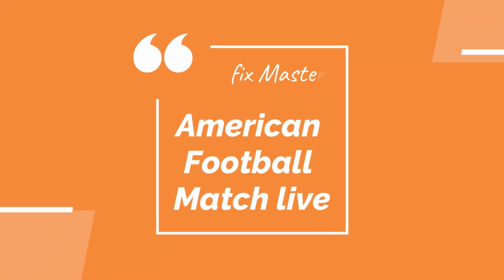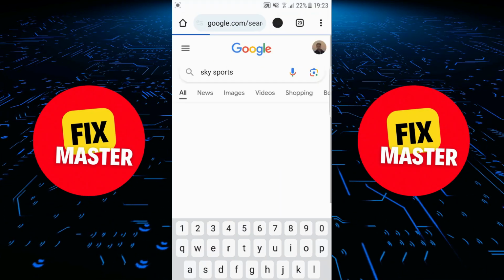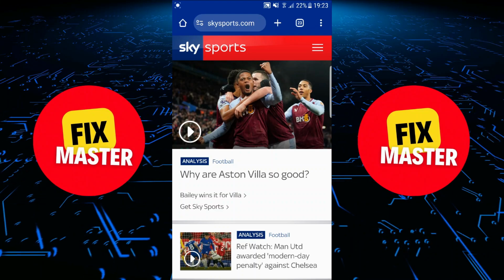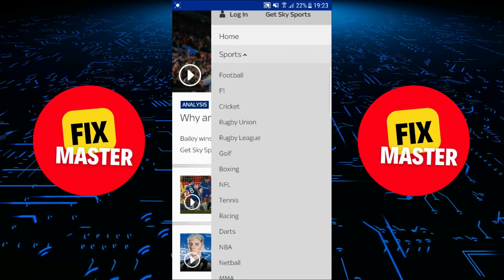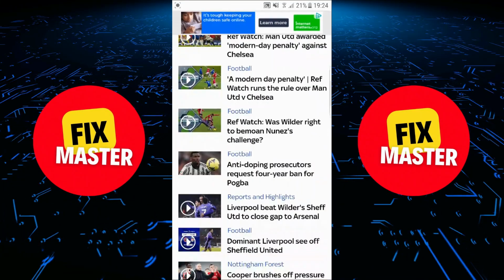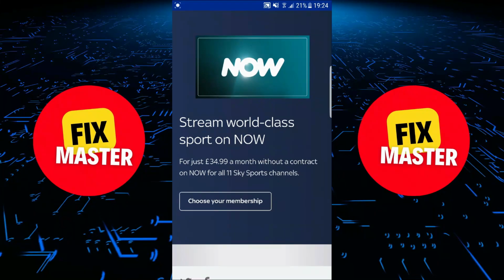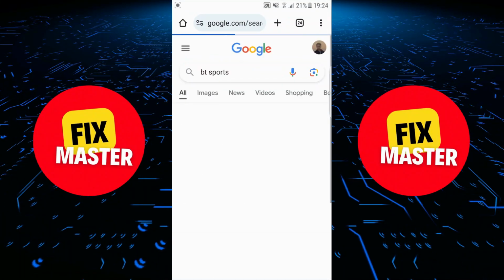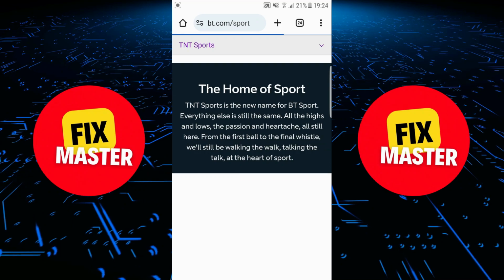How To Watch American Football Match Live On Mobile/Laptop | Legal Way From Official Website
Experience the thrill of live American football matches legally with our guide on How To Watch American Football Match Live On Mobile/Laptop | Legal Way From Official Website. Learn the essential steps to seamlessly see American football matches live using your computer, desktop, iPhone, and Android devices. Dive into the tutorial for insights on accessing official platforms and legal methods to enjoy the game. Watch now to elevate your sports streaming experience and explore the convenience of watching American football matches from official sources. Enhance your game-day excitement by tuning in legally today!

We would opt for SkySports and/or BTSport subscriptions to access the American football league broadcasts.